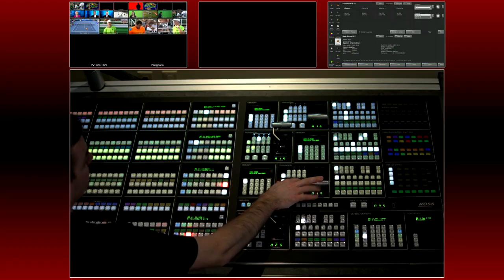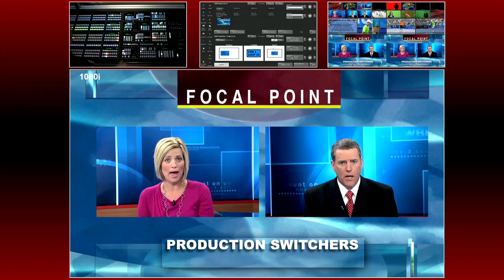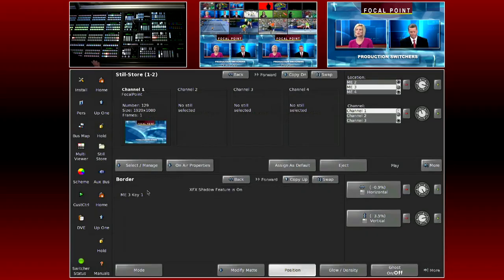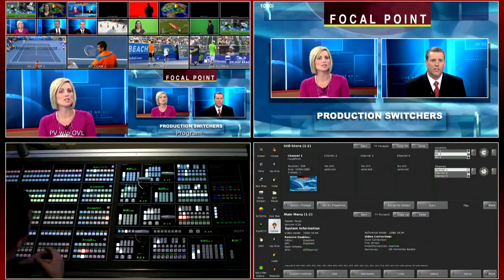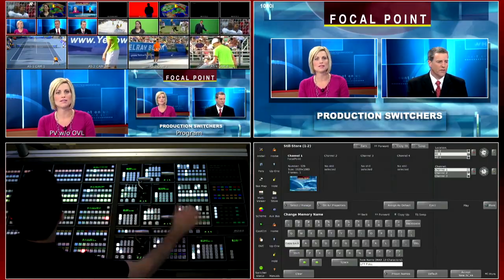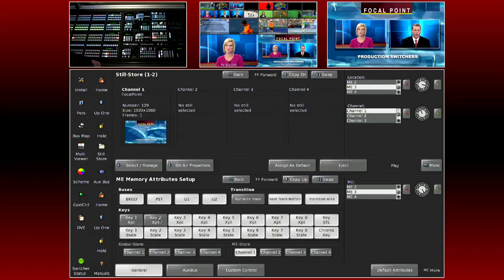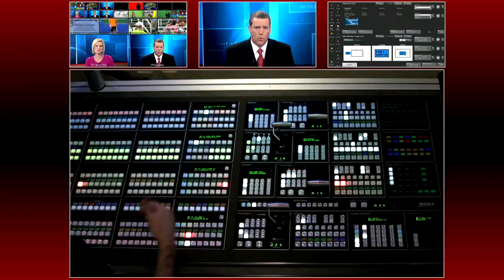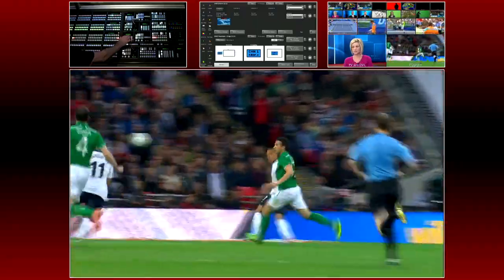Acuity | Two Box Effect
Learn how to do a two box effect using effects dissolve.